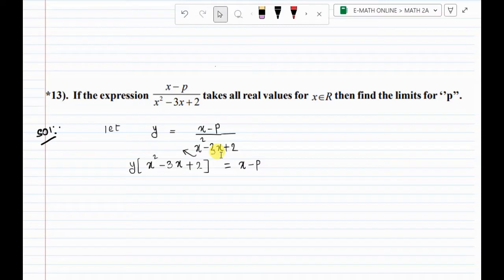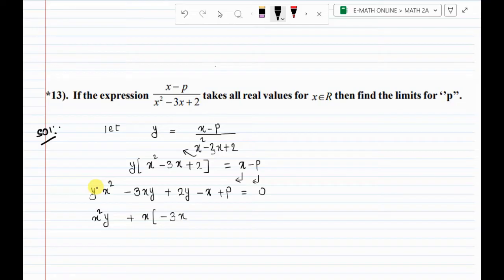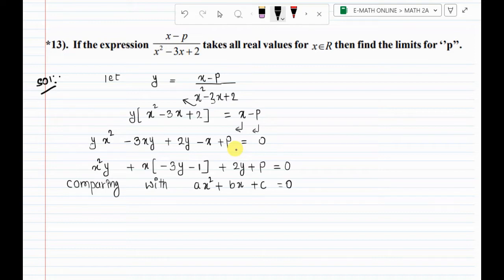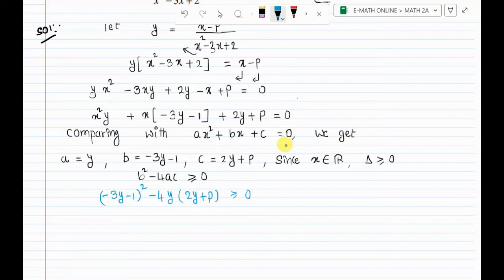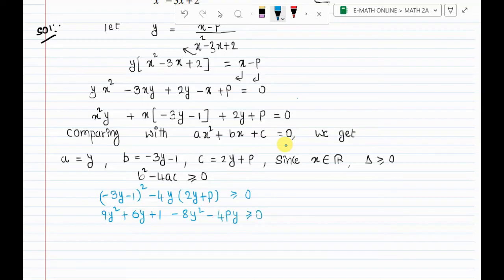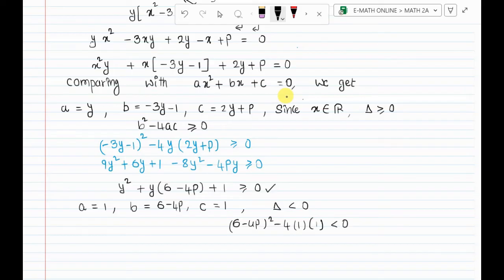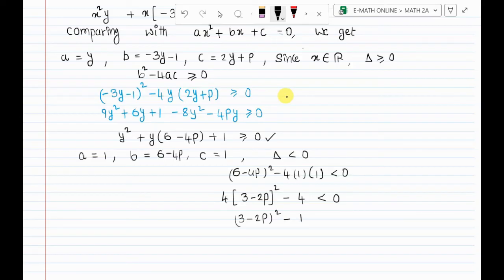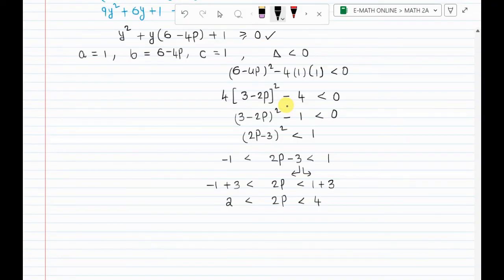if the expression (x-p) / ( x^2 -3x +2) takes all real values x belongs to R then find thelimitsofP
if the expression x-p /  x^2 -3x +2 takes all real values x belongs to R  then find the limits of P
In this video, we will discuss the expression x-p / x^2 - 3x + 2 and how we can find the limits of p, provided that the expression takes all real values for x. This problem requires a good understanding of algebra, specifically factorization and the properties of quadratic equations.

Understanding the Problem:
Let's start by understanding what the problem is asking us to do. The expression x-p / x^2 - 3x + 2 is a rational function, and we need to find the limits of p such that the expression takes all real values for x. In other words, we need to find the values of p that will make the denominator of the expression equal to zero. If the denominator is zero, then the expression is undefined and does not take all real values. Therefore, we need to avoid these values of p.

Factorization of the Denominator:
To find the limits of p, we need to factorize the denominator of the expression. The denominator is a quadratic equation of the form ax^2 + bx + c, where a = 1, b = -3, and c = 2. We can factorize this equation by finding two numbers whose sum is -3 and whose product is 2. These numbers are -1 and -2. Therefore, the quadratic equation can be factorized as x-1,x-2.

Finding the Values of P:
Now that we have factorized the denominator, we can rewrite the expression as (x-p) / (x-1)(x-2). We need to find the values of p that will make the expression take all real values for x. This means that we need to avoid the values of p that will make the denominator equal to zero. Therefore, we need to avoid the values of p that will make either (x-1) or (x-2) equal to zero.

If we make (x-1) equal to zero, we get x=1. If we make (x-2) equal to zero, we get x=2. Therefore, the values of p that will make the denominator equal to zero are p=1 and p=2.

Now, we need to find the limits of p for which the expression takes all real values. We can do this by finding the range of the expression (x-p) / (x-1)(x-2). To do this, we need to look at the behavior of the expression as x approaches the values of 1 and 2.

Behavior of the Expression:
As x approaches 1, the expression becomes (x-p) / (x-1)(x-2). The denominator becomes very small and negative, which causes the expression to become very large and negative. Therefore, the expression approaches negative infinity as x approaches 1.

Similarly, as x approaches 2, the denominator becomes very small and positive, which causes the expression to become very large and positive. Therefore, the expression approaches positive infinity as x approaches 2.

Range of the Expression:
From the behavior of the expression, we can see that it approaches negative infinity as x approaches 1 and positive infinity as x approaches 2. This means that the range of the expression is all real numbers except for the range between negative infinity and positive infinity. Therefore, the limits of p that will make the expression take all real values are p  1 and p 2.

Conclusion:
In this video, we have discussed the expression and how we can find the limits of p, provided that the expression takes all real values for x. We have used algebraic techniques, such as